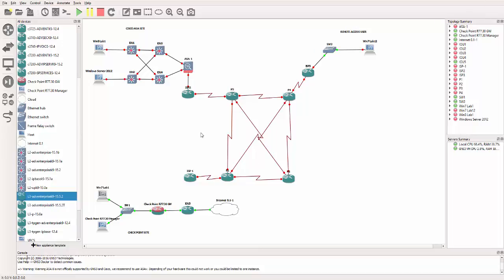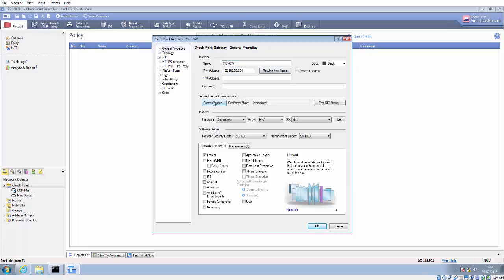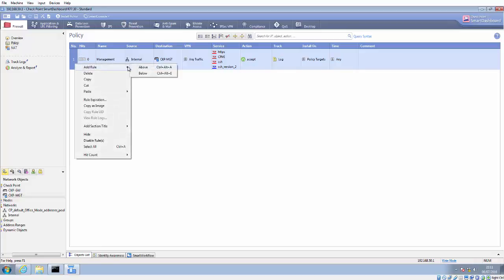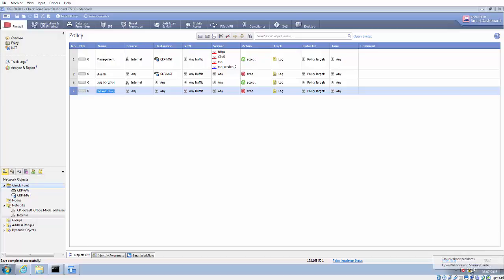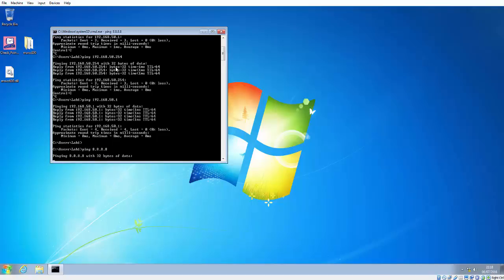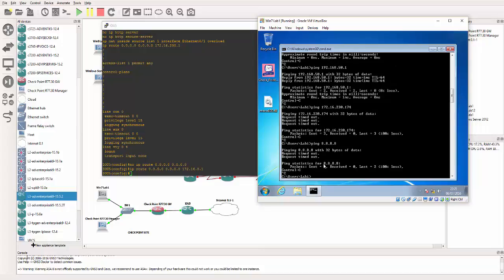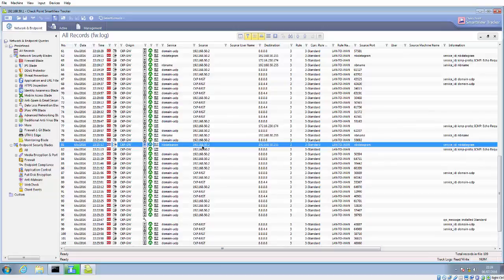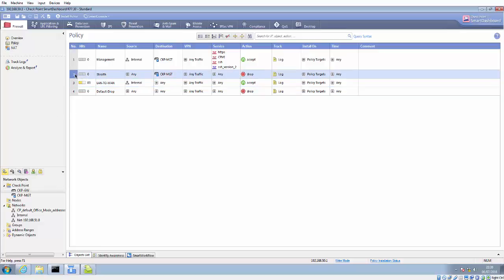Check Point R77.30 initial Configurations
Configuring Check Point initial rules using GNS3.